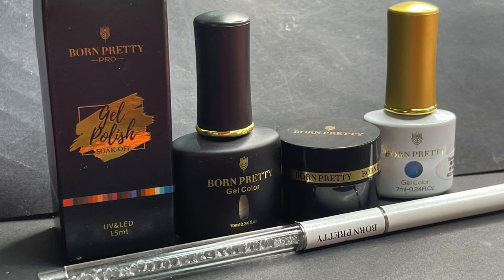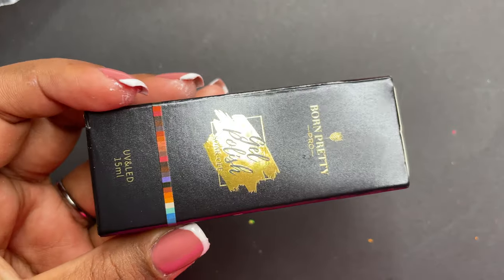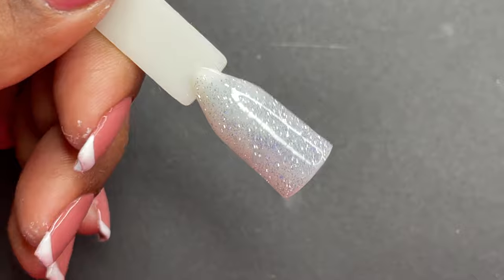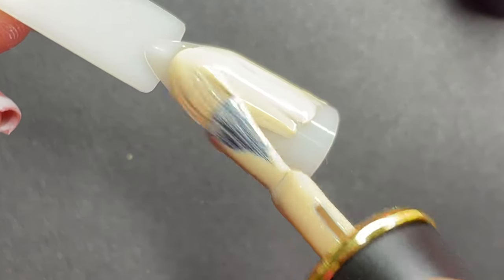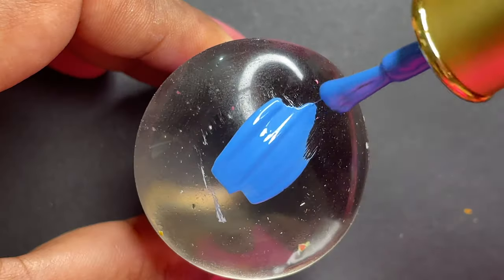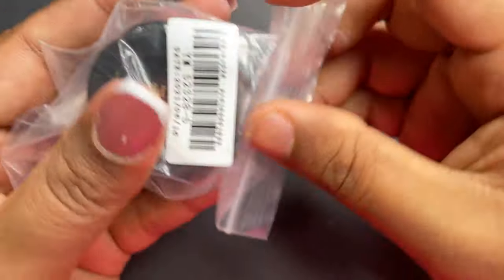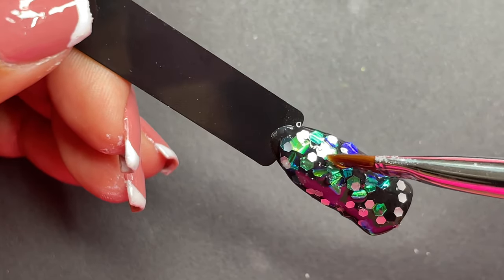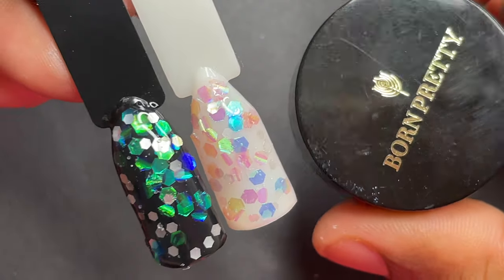Bornpretty's new PR package | Nailmail | Bornpretty Gel Polishes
Hey Guys,

Thank you for tuning in. In today's video, I am reviewing some of the new products sent by @BornPrettyBPS  store. Please watch and let me know which one is your favourite product.

Love
Ammu

💜 Products Links 💜

💠BORN PRETTY Pro 15ml/Bottle Color Trubuty Series Nail Gel Colorful Soak Off Manicuring UV Gel Polish

💠BORN PRETTY 10ml Black Spar Series UV Gel Nail Polish 105 Colors Long Lasting Nail Gel

💠BORN PRETTY 1 Bottle 7ml 2021 New Trend Colors Series Gel Colorful Soak Off Manicuring UV Gel Polish

💠BORN PRETTY Nail Brush Liner Painting Gradient Drawing Nail Brushes White Rhinestone Handle Nail Pen

💜 Bornpretty Social Media Links 💜

💜Music Credits💜

💠 Video Music :

💠 Video Music :
Sunspots - Jeremy Blake